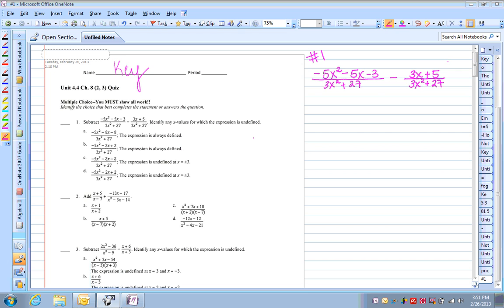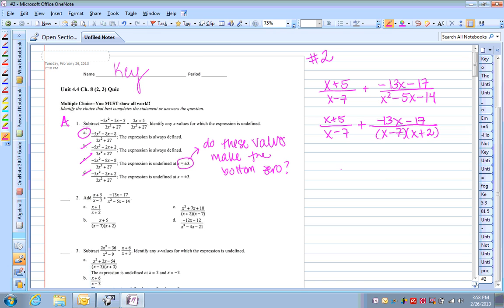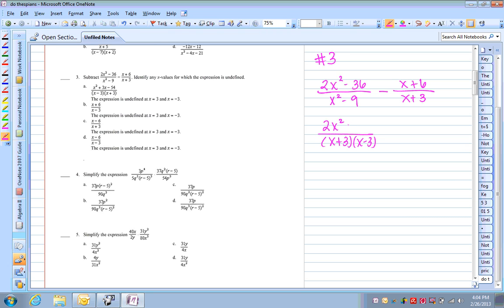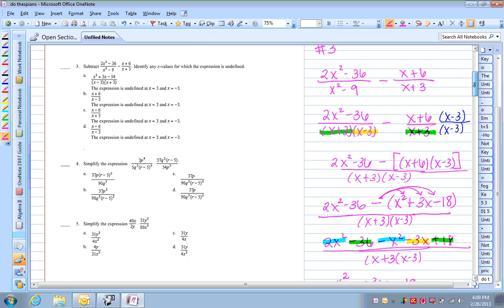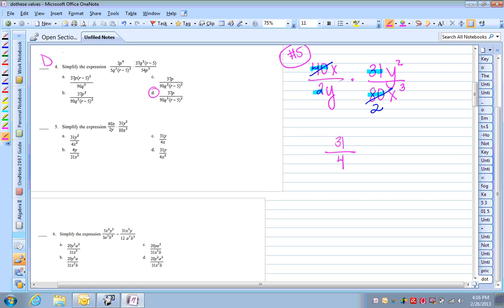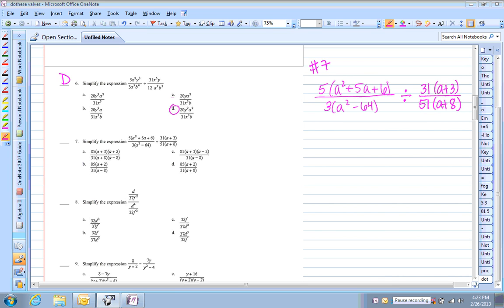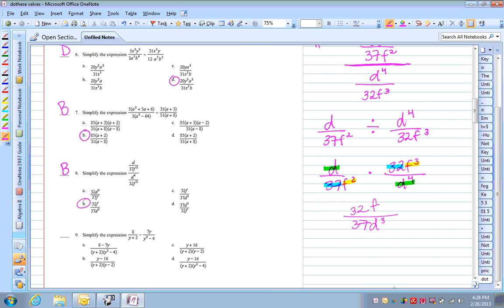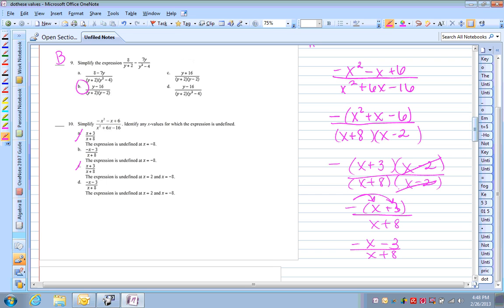Unit 4 4 Review Video